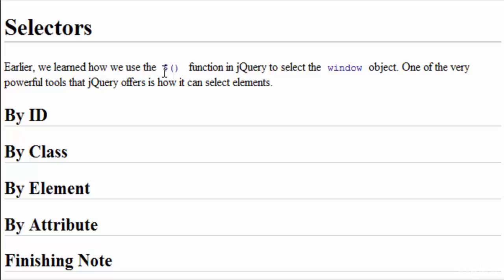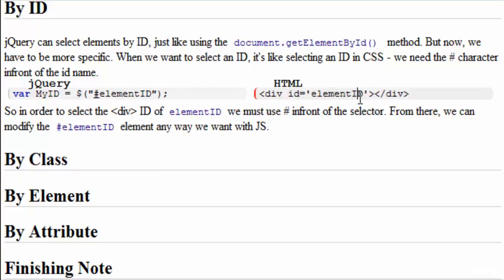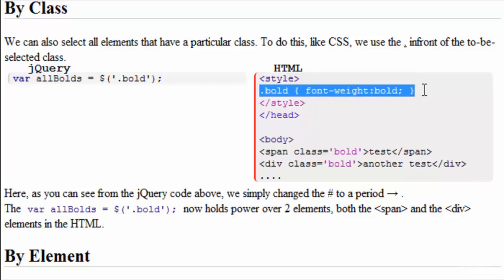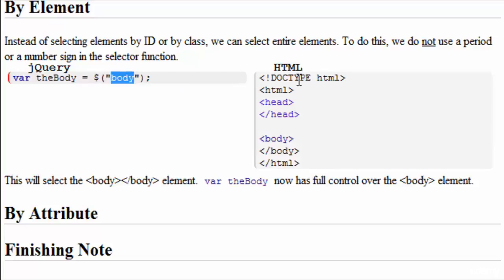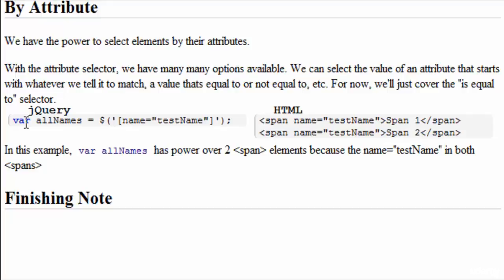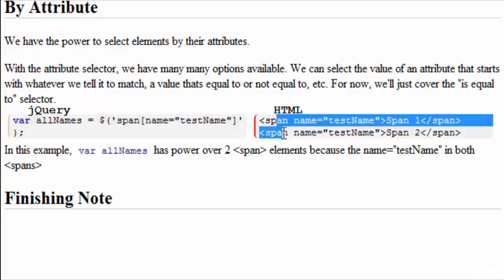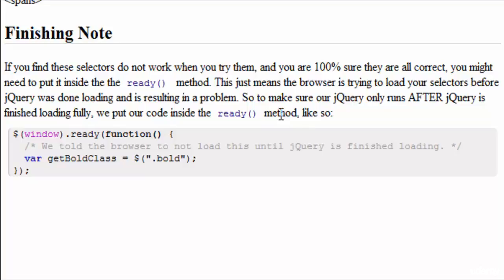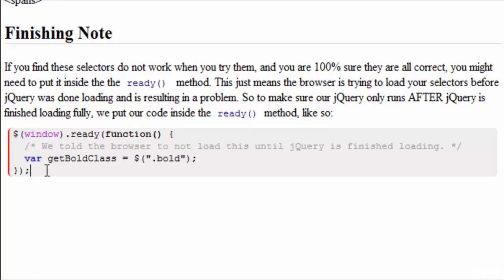Selecting is super easy in jQuery